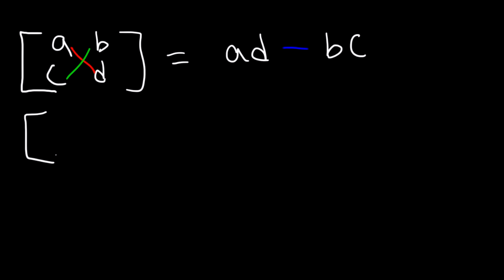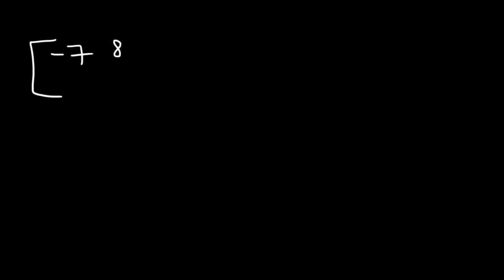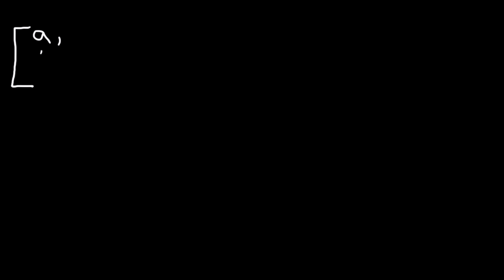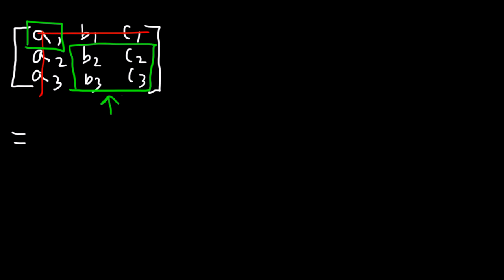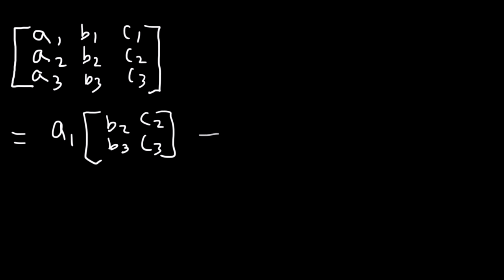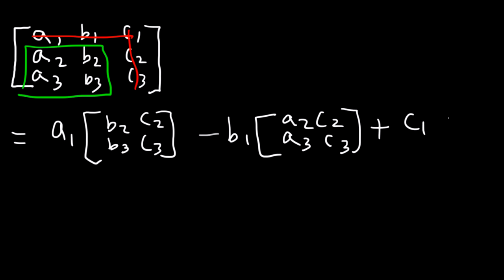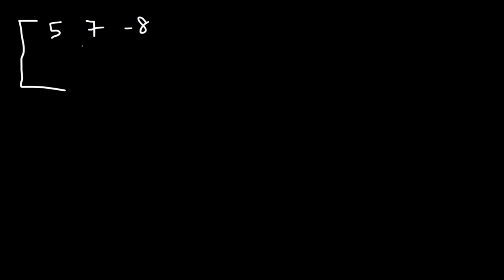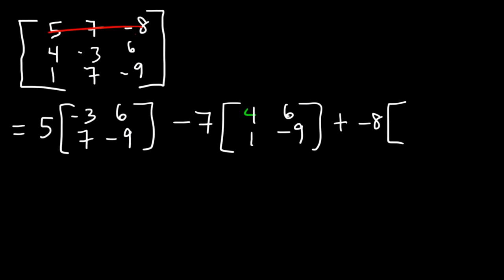Determinant of 3x3 Matrices, 2x2 Matrix, Precalculus Video Tutorial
This precalculus video tutorial explains how to find the determinant of 3x3 matrices and 2x2 matrices.